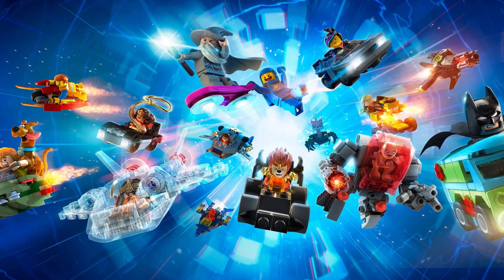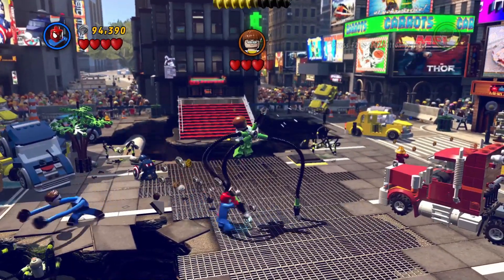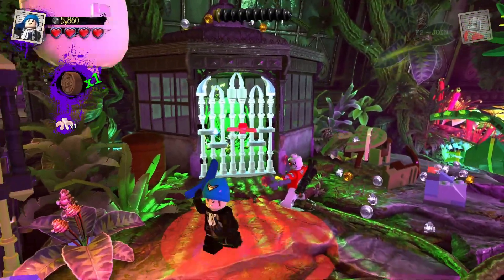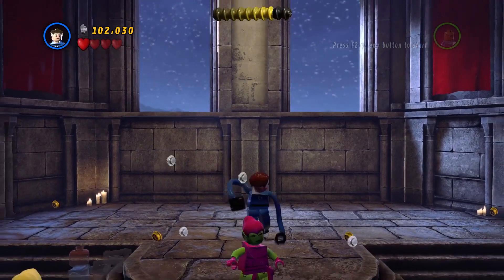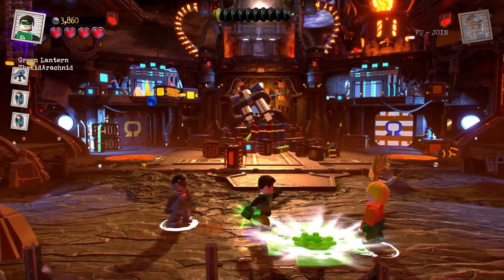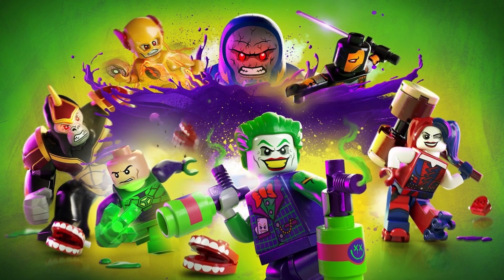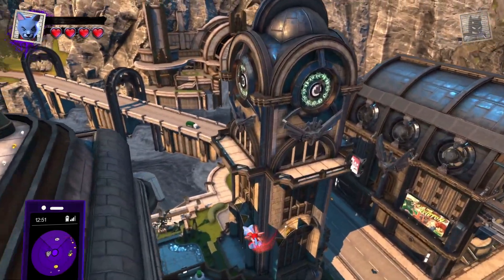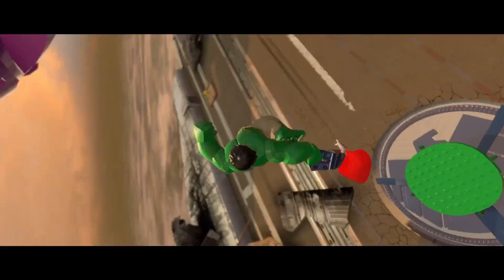How The LEGO Games Successfully Bring Comic Book Worlds To Life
Surprisingly, the LEGO games have maintained a strong and dedicated fan-base of players from a wide array of demographics. In this video, we discuss how the LEGO format is actually complements the superhero universe really well, and allows for what other superhero video games would consider impossible tasks. I used LEGO Marvel Superheroes and DC Supervillains as examples in this video, because man are they pretty great games! Hope you enjoy the video essay!

Music Used In the Video (Chronologically):
1. June - Bobby Richards
2. In the Atmosphere - Bad Snacks
3. Modern Attempt - TrackTribe
4. Down With Your Getup - Mini Vandals
5. Good Days - Yung Logos
6. New Morning - TrackTribe